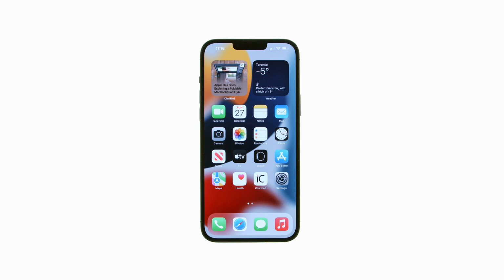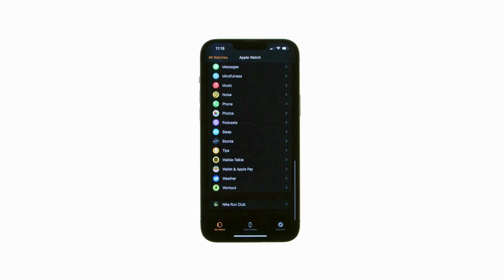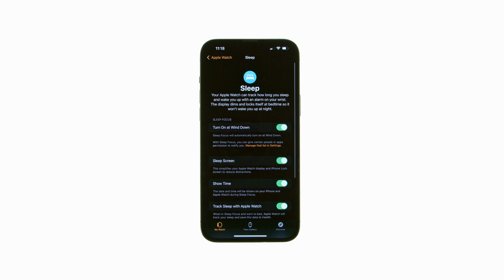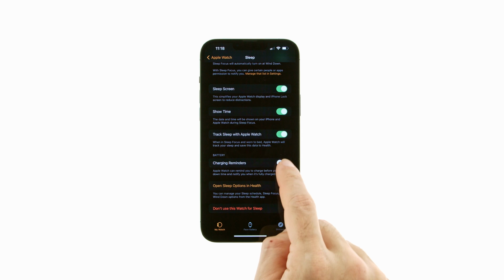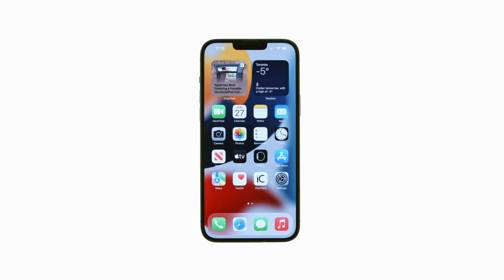How to Get an Alert When Your Apple Watch is Done Charging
iClarified instructions on how to get an alert when your Apple Watch is done charging.
To follow these steps you need Sleep mode enabled. Instructions on how to do that can be found
If you liked this video, please check out Amazon's Deal of the Day!